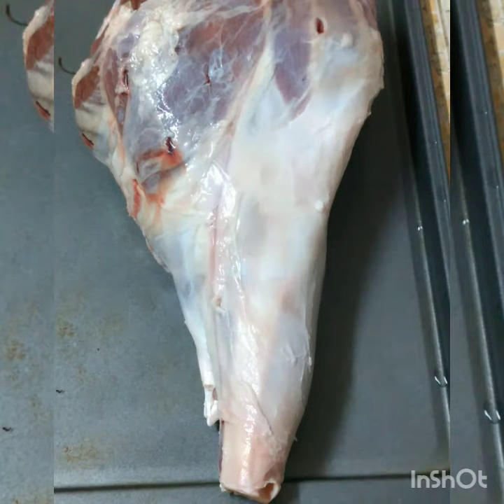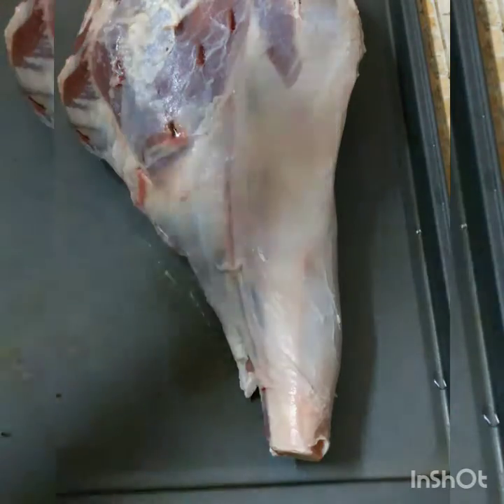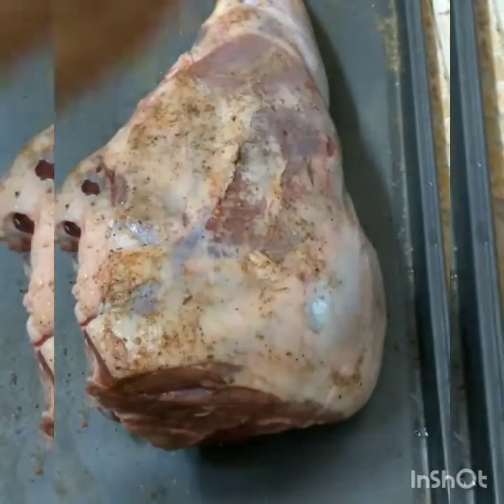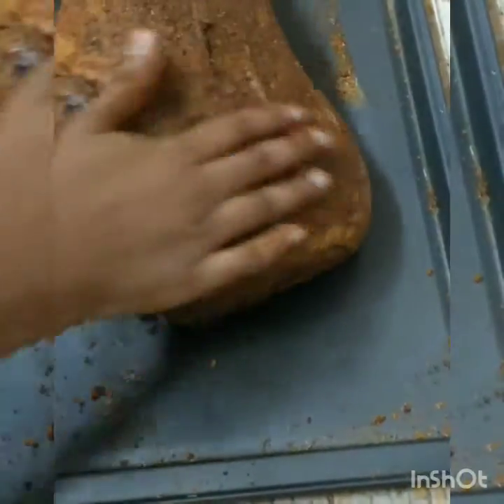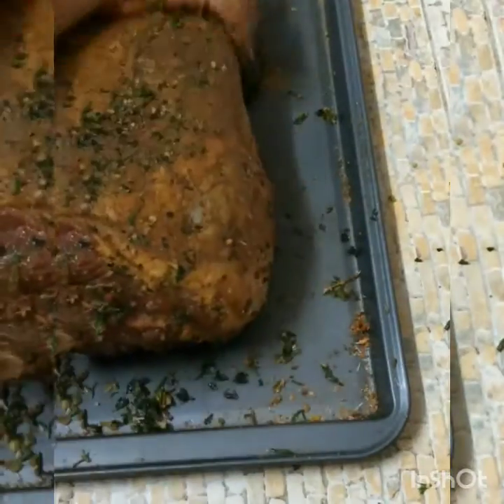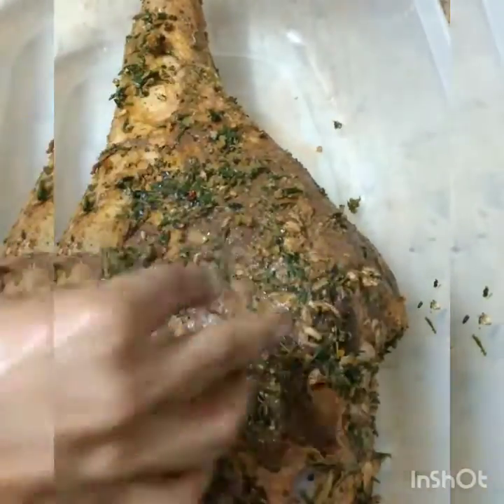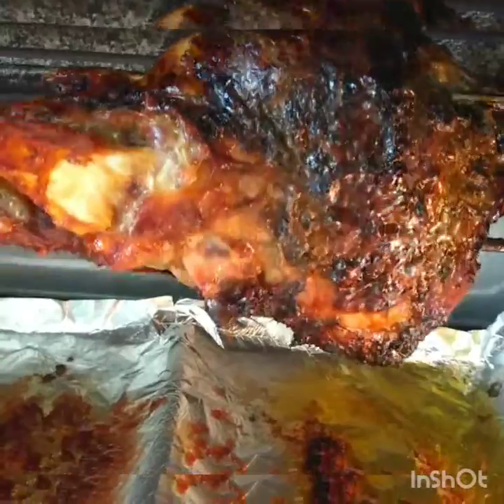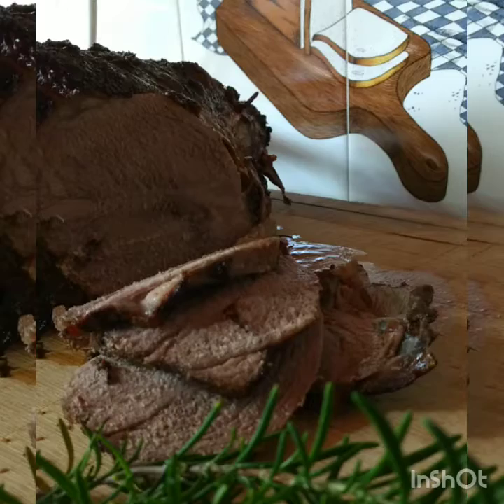rotisserie lamb leg rosemary, garlic herb flavor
Musician: @iksonmusic

for this amazing delicious tasty lamb leg
you will need a few simple ingredients

1 whole lamb leg
washed and dry take a knife and stab up some stab all over
yellow dragon seasoning powder
bbq seasoning powder
all purpose seasoning powder
( if you don't get exactly what I used just used an all purpose seasoning)
black pepper
rosemary and garlic chopped up very fine
season and set in a large bowl and refrigerate for two days to marinate so the seasoning will soak in the lamb leg
when ready to use take out and put in rotisserie machine ( if you don't have one no worries use your oven place lamb leg on wire rack over roasting pan turn ever half hour if in oven)
when in rotisserie machine depends on your machine setting it will say how much for the size of the lamb leg I did mines for 3 hour it was a big one
when finished you can brush the rest of the rosemary seasoning on it or after carving or slicing
rosemary, garlic herb mix
4 tablespoon butter in a bowl
some rosemary
some garlic cloves
put in microwave for 10 seconds for butter to melt mix so the herbs will heat up and smoothed the lamb leg with it yummy
try it and you will enjoy it soft and moist juicy delicious